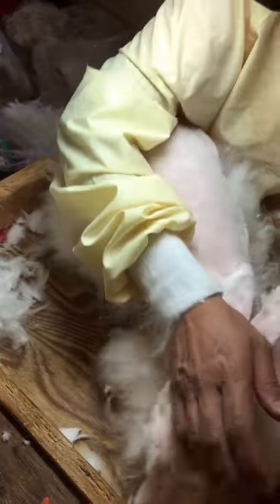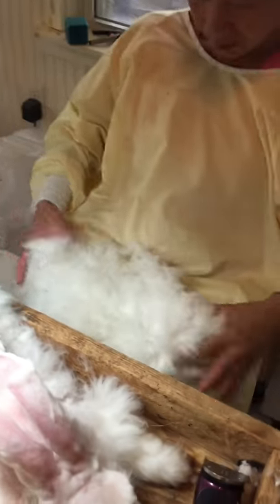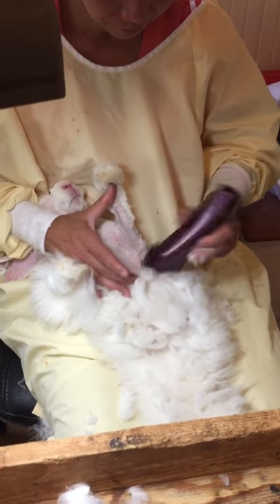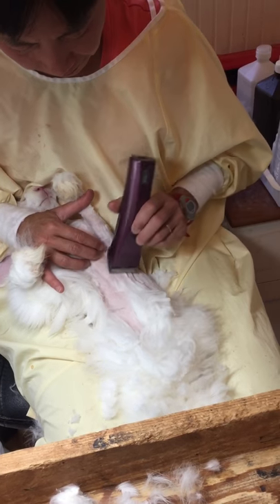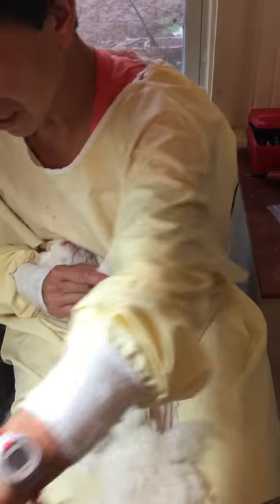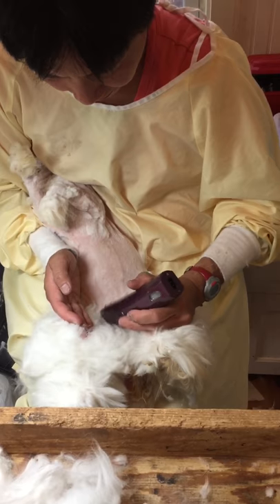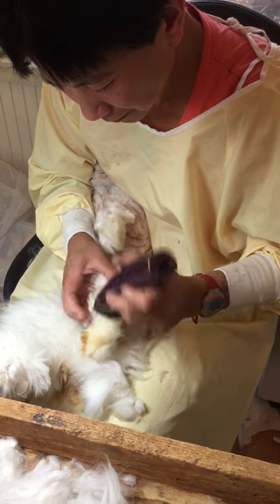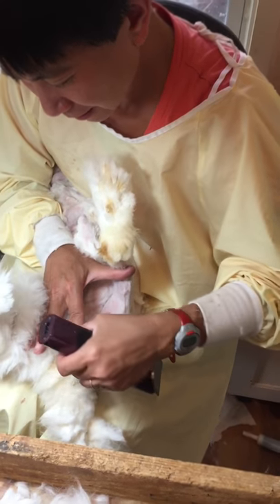Shearing a German angora part 3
Shearing the dreaded belly!